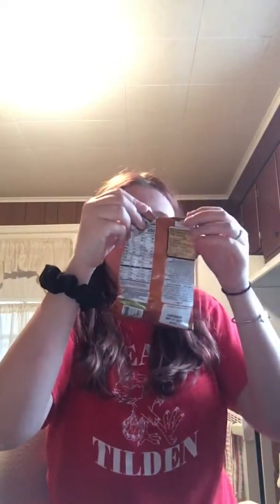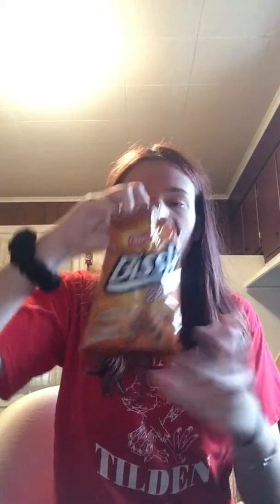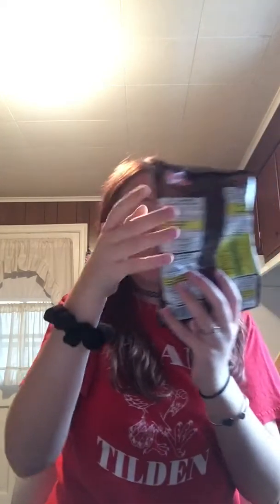Universal Yums Box Israel